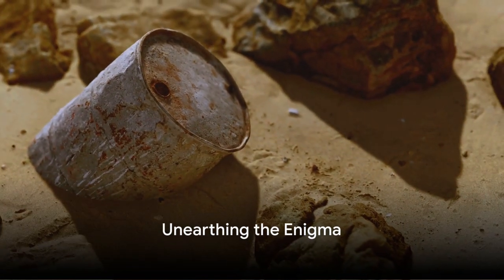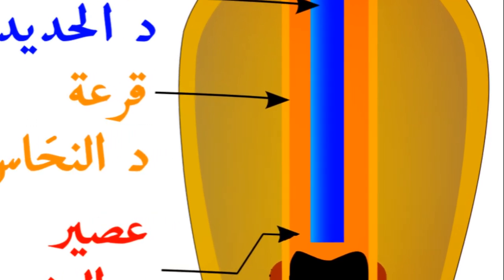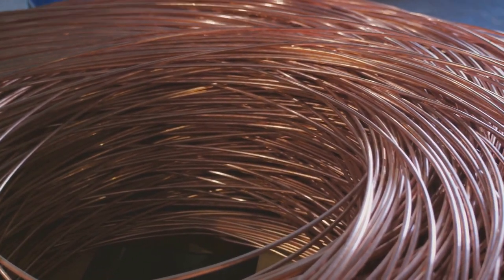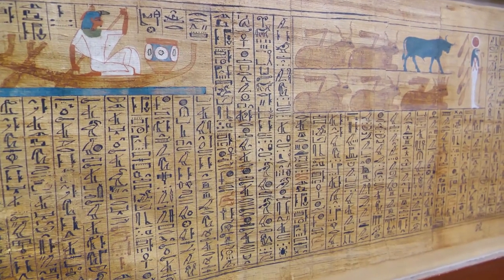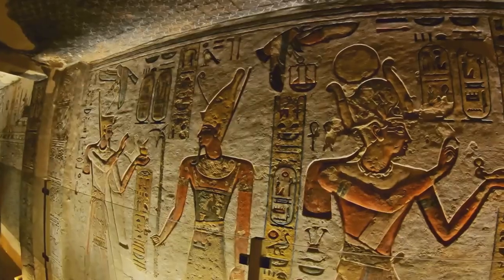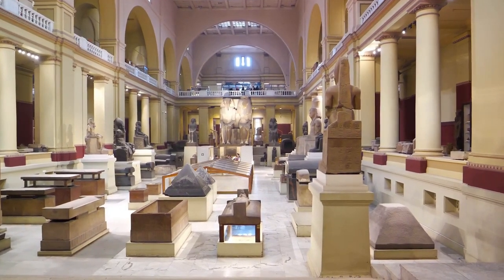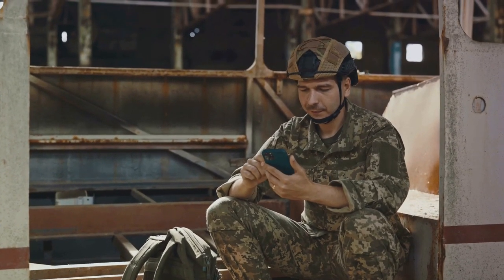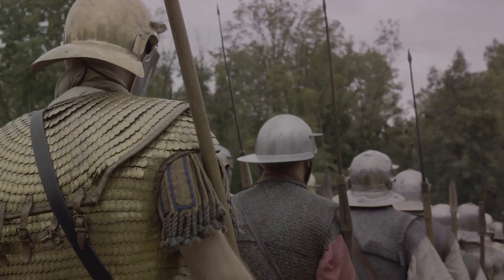Power from the Past: The Mystery of the Baghdad Battery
Step back in time to ancient Mesopotamia, where a fascinating mystery awaits – the Baghdad Battery. The artifact is commonly associated with Mesopotamia, and some theories suggest it may have been used by the ancient Parthians or Sasanians (Sassanids), who were Persian empires that existed in the region. Discovered in the ruins of Khujut Rabu, this enigmatic artifact raises questions about the advanced knowledge of our ancestors. The Baghdad Battery is thought to be an ancient electrical device, challenging conventional beliefs about the history of electricity.

Join us on a journey through the sands of time as we delve into the intricacies of this remarkable find. Explore the theories surrounding its purpose, from religious ceremonies to early forms of electroplating. Uncover the debates among historians and archaeologists, each offering a unique perspective on the possible function and significance of the Baghdad Battery. Could our ancestors have mastered a form of electricity centuries before we thought possible?

Unlock the secrets of the past and unravel the mystery of the Baghdad Battery, a testament to the ingenuity of ancient civilizations that continues to spark curiosity and debate in the modern world.